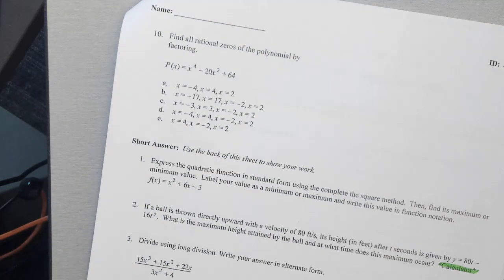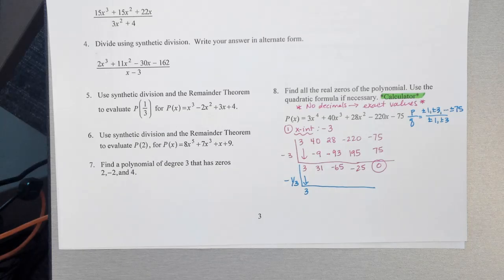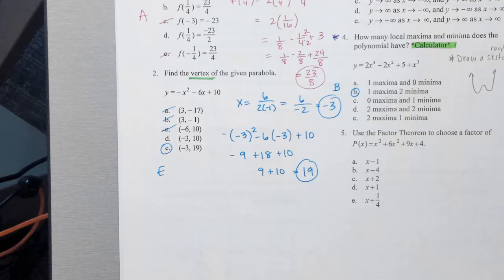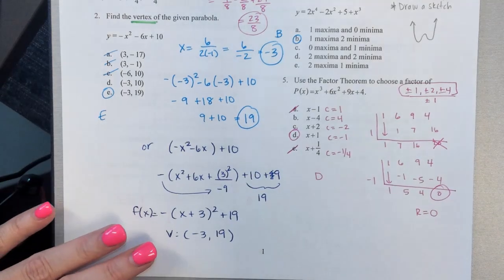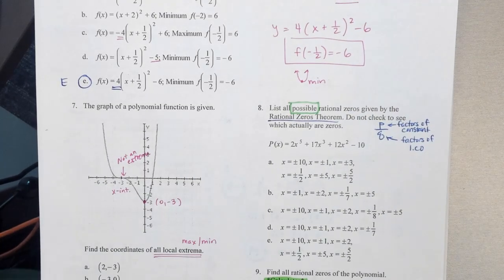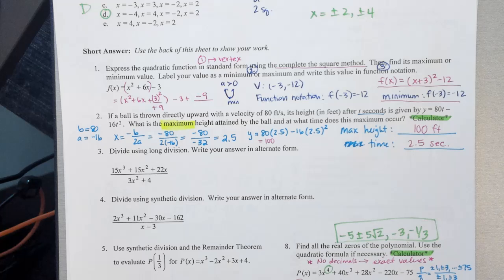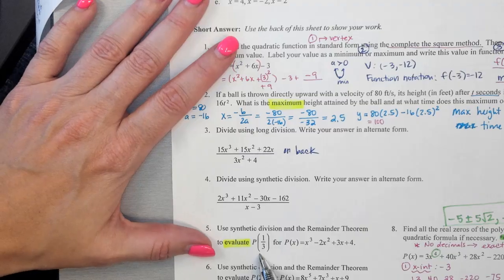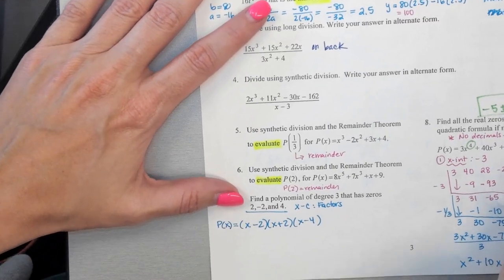3.1-3.4 Review Precalc